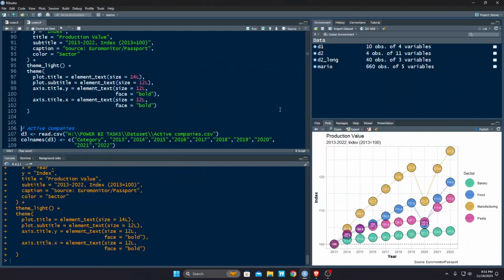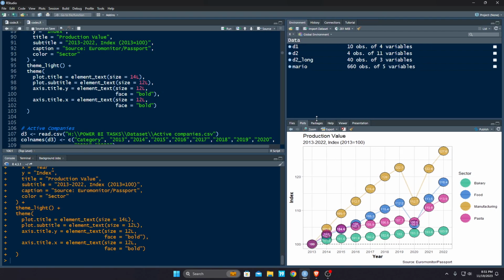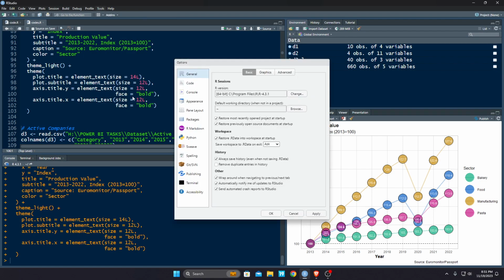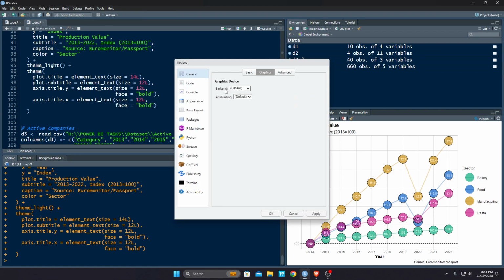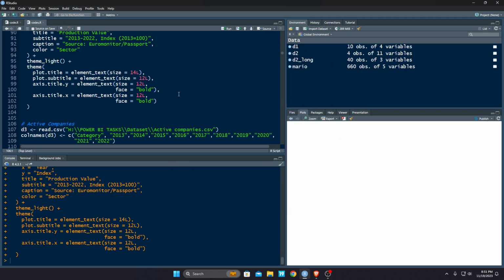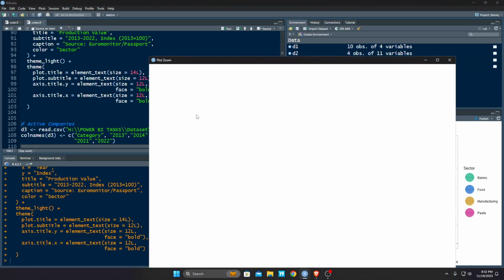Always enable Cairo Backend Graphics Renderer in RStudio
As a passionate member of the data science community, I'm thrilled to share a game-changing update that's set to revolutionize the way we visualize data in R. The latest integration of Cairo backend graphics in RStudio has significantly improved the DPI (dots per inch) of our beloved graphs, making them more crisp, clear, and visually appealing than ever before!

🔍 Why is this a Big Deal?

In the world of data visualization, clarity is king. The ability to discern fine details in our graphs is not just a matter of aesthetics, but a crucial aspect of data interpretation and decision-making. The enhanced DPI offered by the Cairo backend ensures that every plot, chart, and graph we create in RStudio is not only more visually engaging but also conveys information more effectively.

🖌️ What Does Cairo Backend Bring to the Table?

1. **Higher Resolution Graphics**: Say goodbye to pixelated images! The improved resolution means that your graphs will remain sharp and clear, even when zoomed in or printed.

2. **Enhanced Visual Appeal**: With better rendering capabilities, your charts and plots will look more professional, making your presentations and reports stand out.

3. **Cross-Platform Consistency**: Cairo ensures that your graphics look consistent across different platforms and devices, eliminating the worry of format discrepancies.

4. **Improved Export Options**: Exporting your graphics for publications or presentations? The Cairo backend supports a wide range of formats, ensuring high-quality outputs in every scenario.